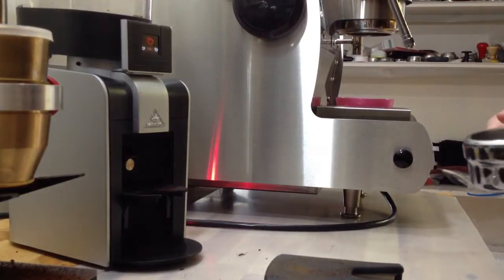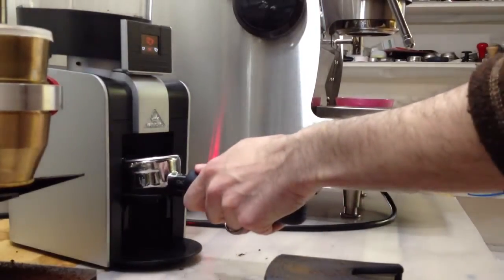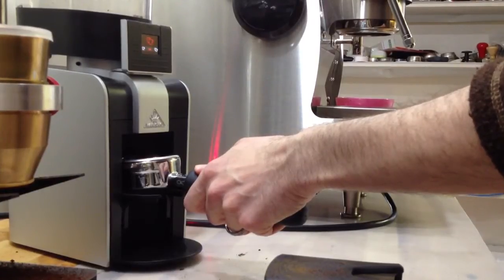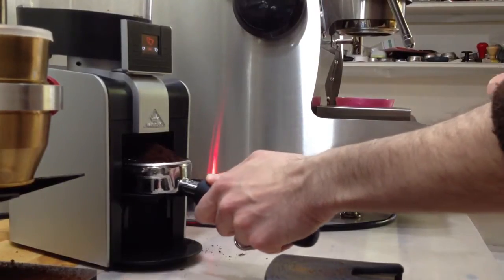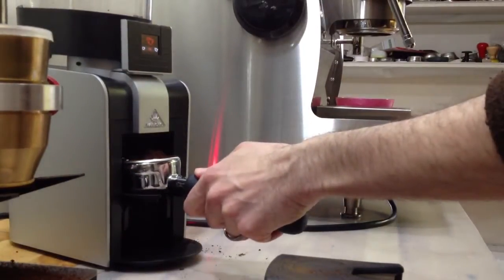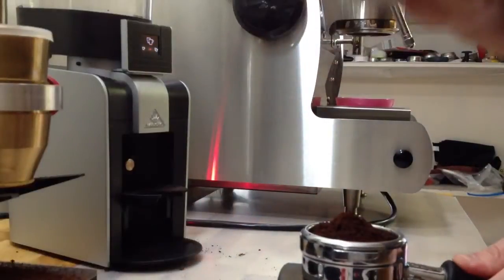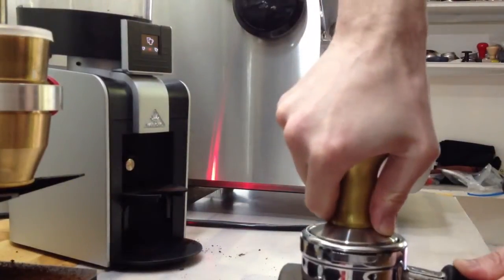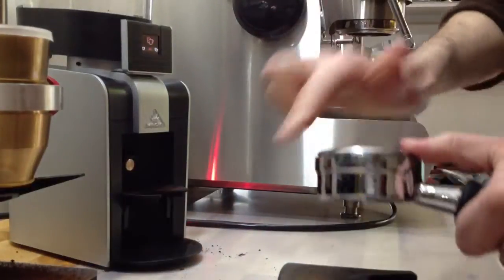Mahlkonig ProM Espresso Short Review Pulling a Shot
Showing how forgiving ProM espresso grinder is and short review.